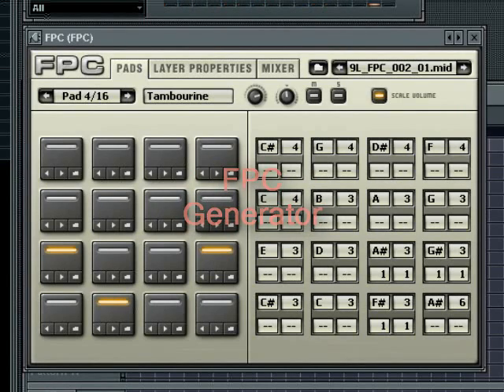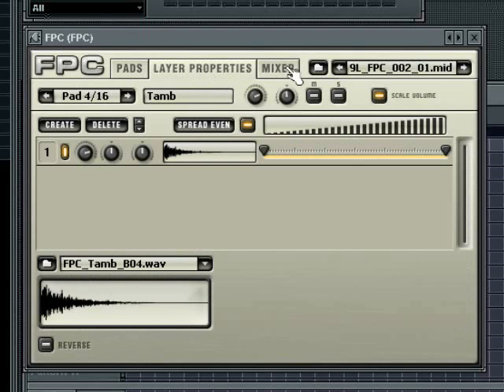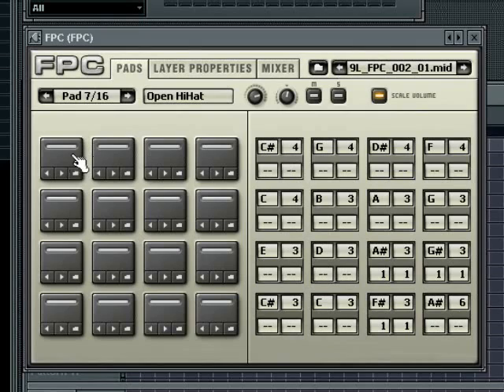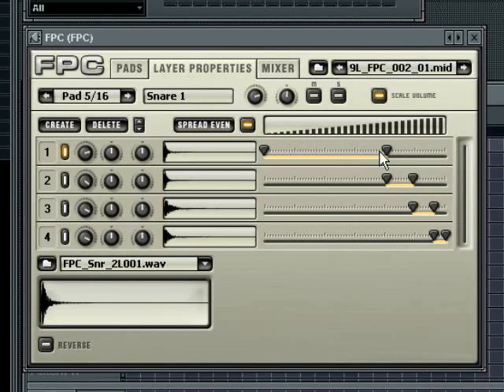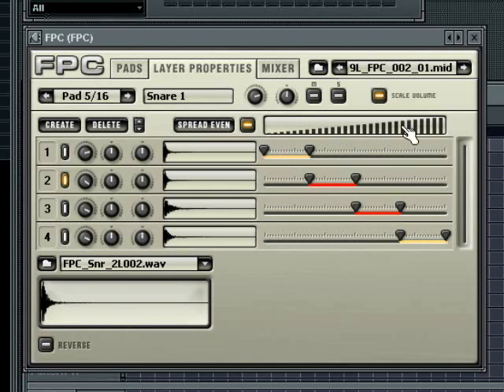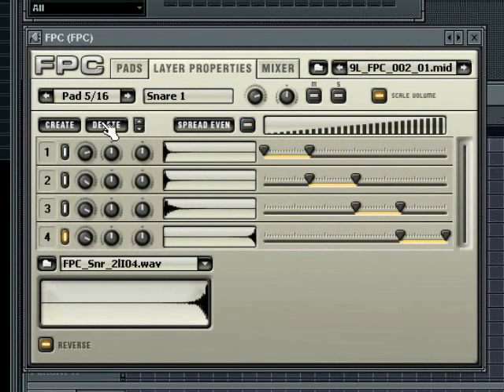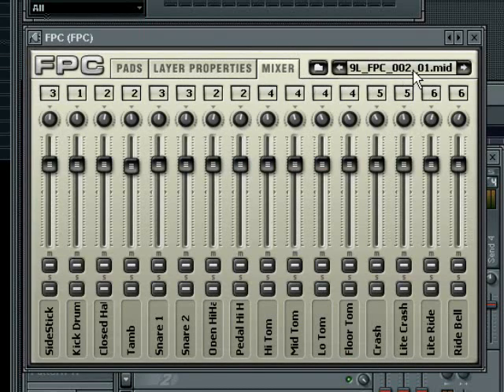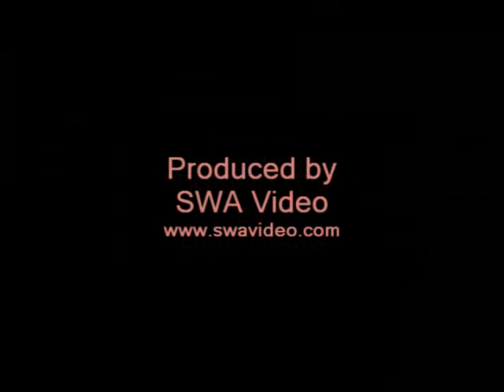FLStudio - FPC Generator.